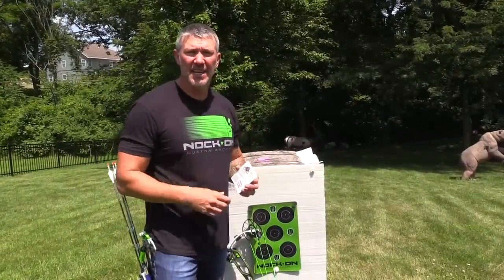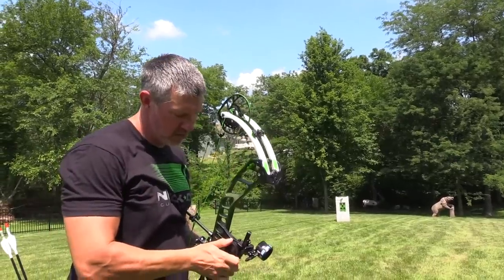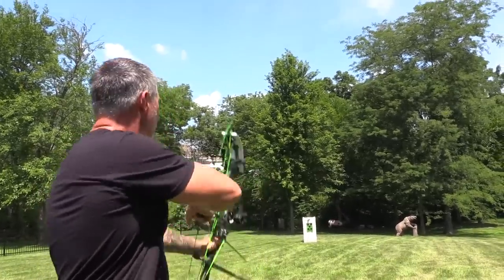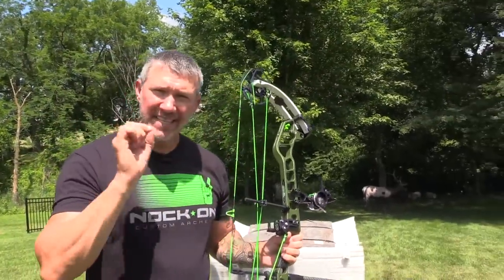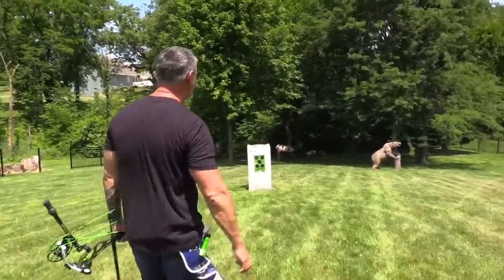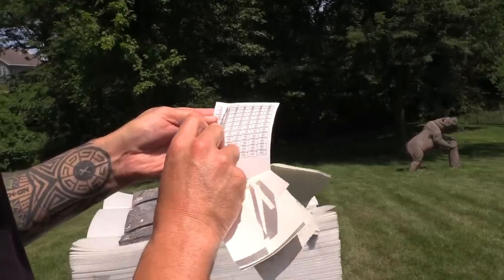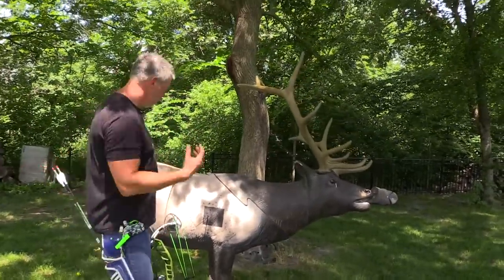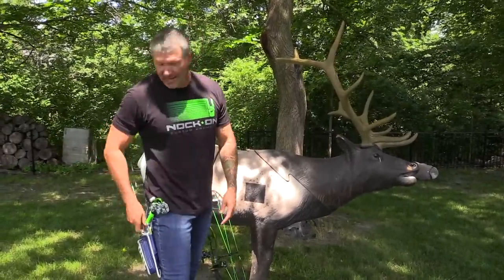How to Sight In "Mover" Style Archery Sights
Total Archery Challenges and local outdoor shoots are firing up all across the country and it's time to get your sight marks dialed! Doing this now at home, and in good weather, is critical so you are not scrambling to try and get this done at an archery event. In this video, John Dudley will teach you how to properly sight in "mover" style sights using a Nock On Fast Eddie NE Sight and the sight tapes it comes with. Utilizing sight tapes will allow you to get your full range of sight marks in no time giving you confidence in your setup regardless of the target distances you step up to shoot.